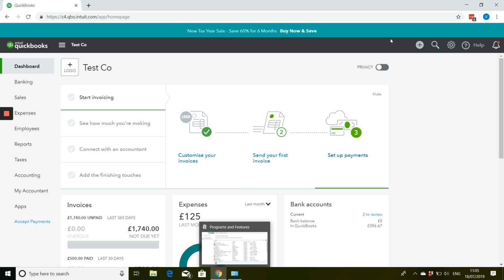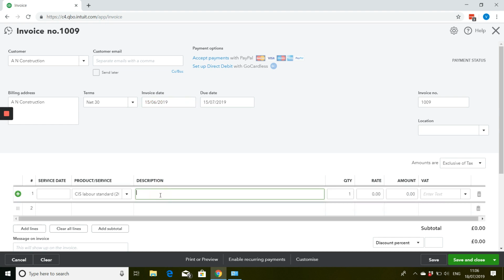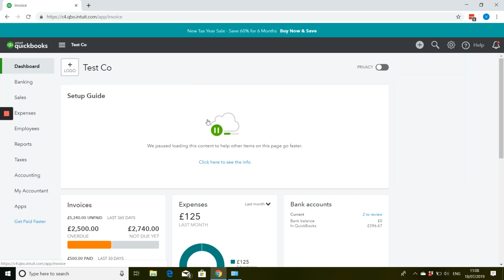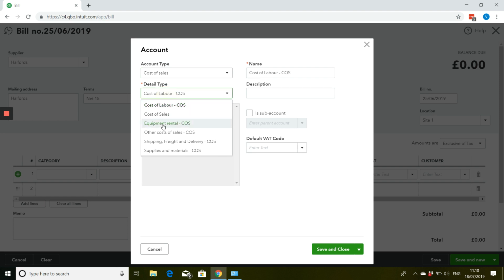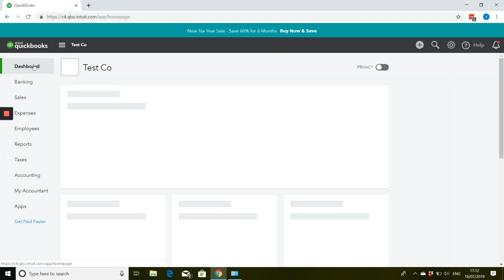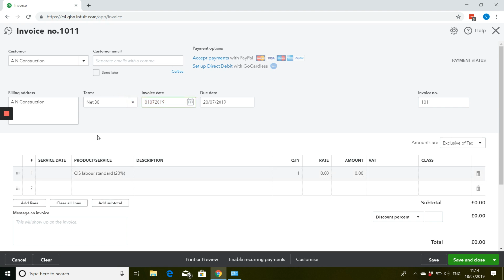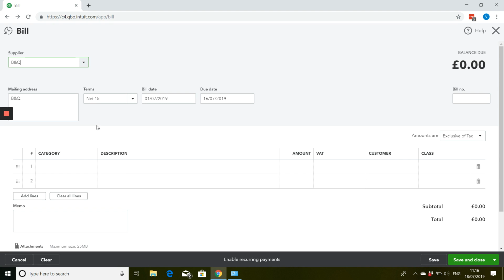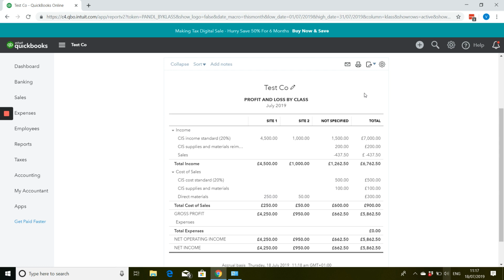How to Use Location and Class Tracking in QuickBooks